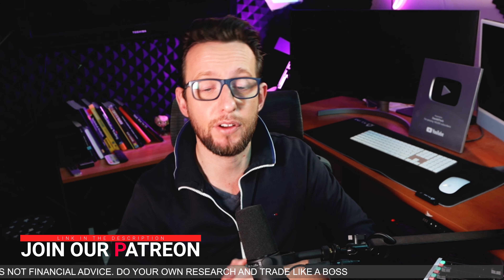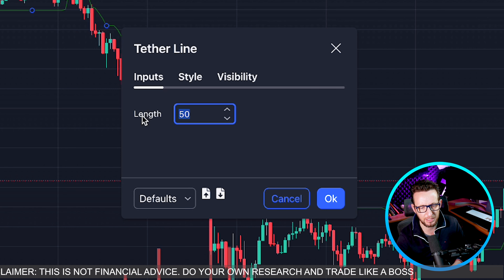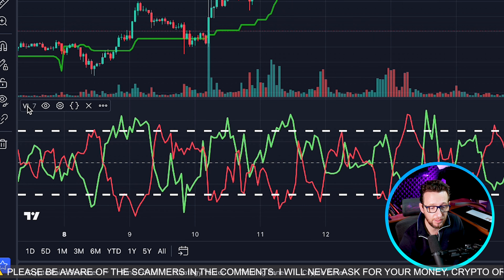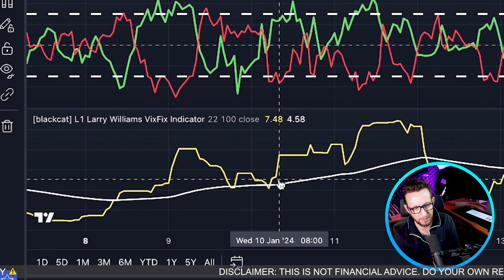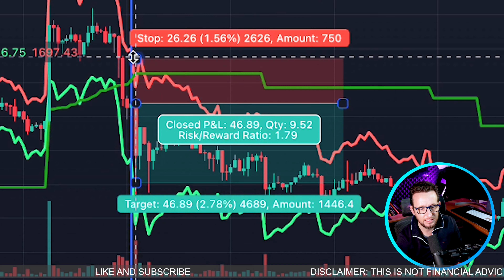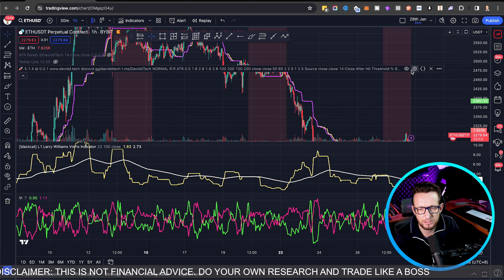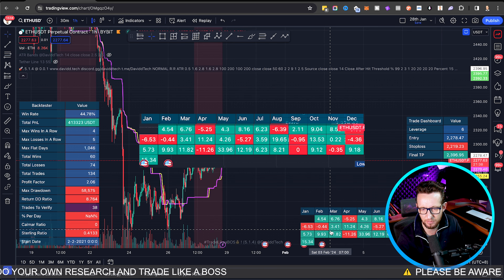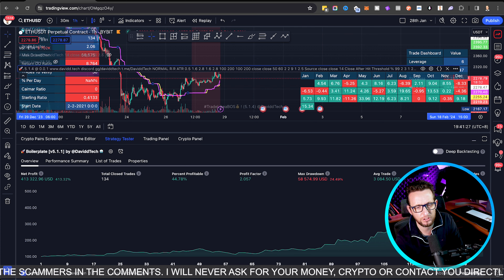The ONLY Profitable Trading Strategy You Will Ever Need *TESTED 100+ TIMES*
📈 Discover a powerful day trading strategy that combines the Tether Line, Vortex Indicator, and Williams VIXFix to maximize your trading performance. Perfect for both beginners and seasoned traders looking to refine their approach to the markets. This video is a must-watch for anyone interested in advanced day trading techniques and achieving consistent profits. 🚀

🔹 Tether Line: Your Primary Trend Indicator

Function: Acts as your go-to trend indicator.
Signal: Buy when the price closes above the Tether Line; sell when below.
Nature: Similar to trend indicators, but with a unique approach to market direction.

🔹 Vortex Indicator: Confirming Market Trends

Developers: Etienne Botes and Douglas Siepman.
Introduction: January 2010, "Technical Analysis of Stocks & Commodities."
Role: Confirms signals from the Tether Line.
Calculation: Involves highest high and lowest low over specific periods, highlighting trend direction and momentum.
Unique Feature: Captures both trend and momentum, identifying new trends and continuations.
🔹 Williams VIXFix: Navigating Market Volatility

Creator: Larry Williams.
Role: Identifies increased market stress and potential reversals, crucial in volatile markets.
Calculation: Adapts VIX-like calculations to individual assets, focusing on volatility peaks and market bottoms.
Type: Volatility indicator, a critical tool for unpredictable market conditions.
🎯 Why This Strategy?

Comprehensive Approach: Integrates trend, momentum, and volatility indicators for a holistic trading strategy.
Suitable for Various Markets: Effective for day trading stocks, cryptocurrencies, and more.
Enhanced Decision Making: Provides clear entry and exit signals, reducing guesswork in your trades.

Interactive Learning: Dive deep into each indicator with real-market examples.
Q&A Session: Post your questions below for a detailed explanation in our upcoming videos!

Timestamps:
00:00 Introduction
01:30 Explaining Trading Indicators
04:50 Insights on Fisher Transform Indicator
08:15 Using Williams VIXFix for Market Volatility
11:40 Average True Range (ATR) in Risk Management
15:00 Implementing the Strategy with Backtesting Results
16:30 Conclusion and Key Takeaways

📌 Don't Forget!

💡 Your Journey to Trading Mastery Starts Here! 💡